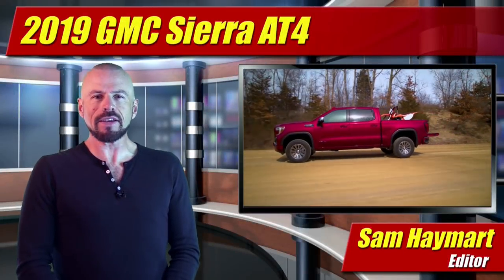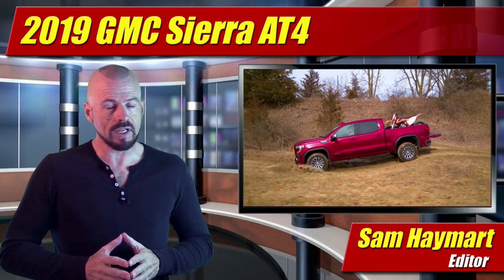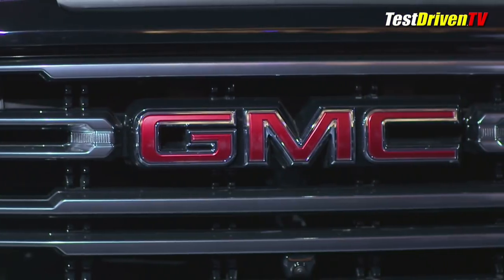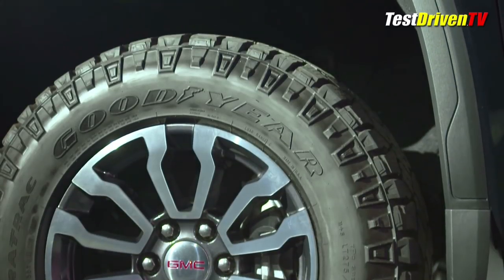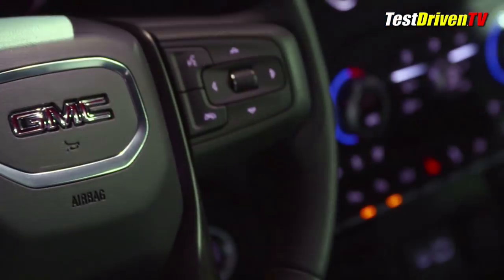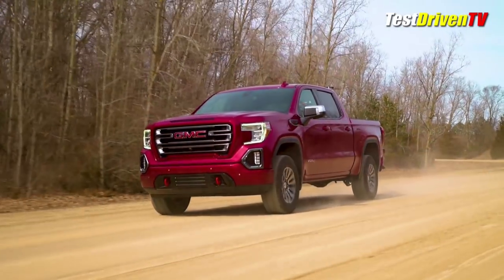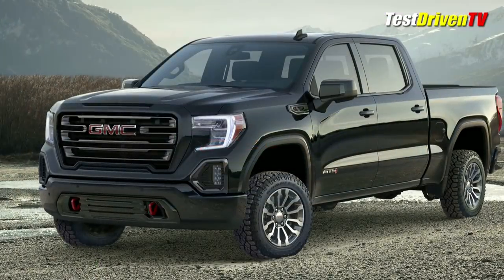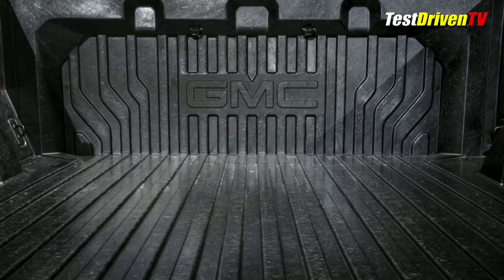2019 GMC Sierra AT4 Off-Road: First Look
The all-new 2019 GMC Sierra AT4 off-road pickup truck is revealed at the New York Auto Show with a factory lift, off-road suspension and wheels, and a ton of upgrades. Full first look review.